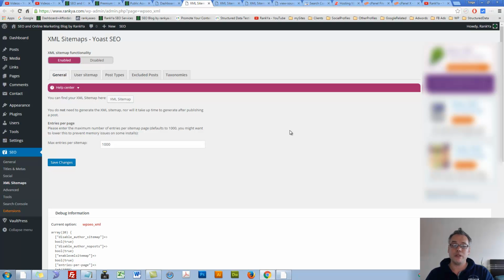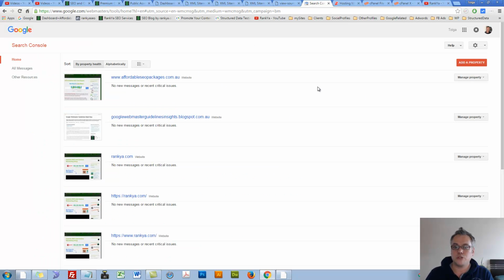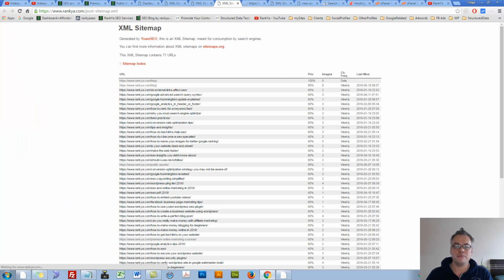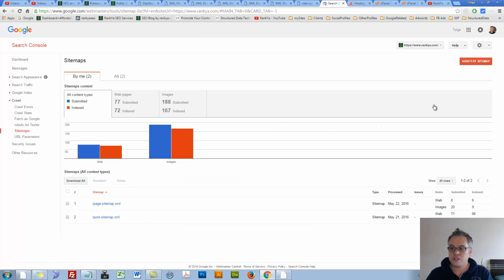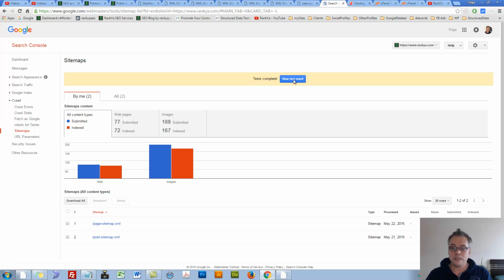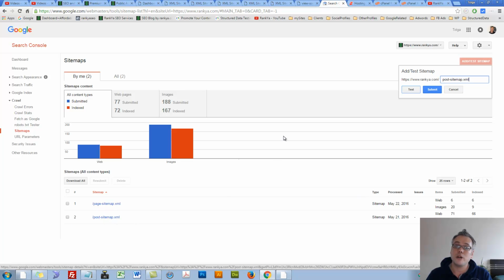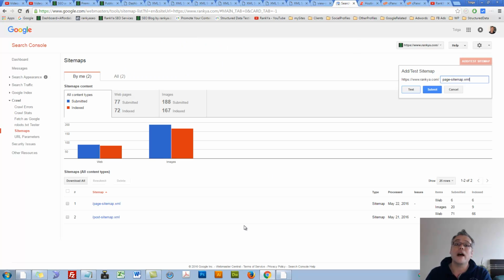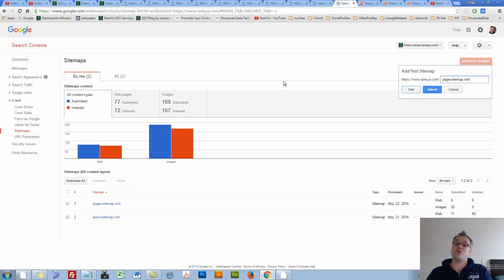How to Submit WordPress Sitemap to Google Search Console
How to Submit WordPress Sitemap to Google Search Console in shows methods for submitting a XML Sitemap to webmaster tools
Build and submit a sitemap